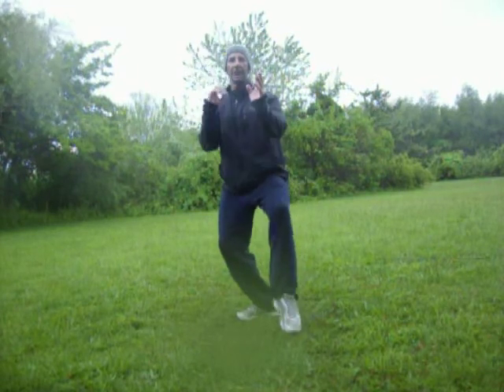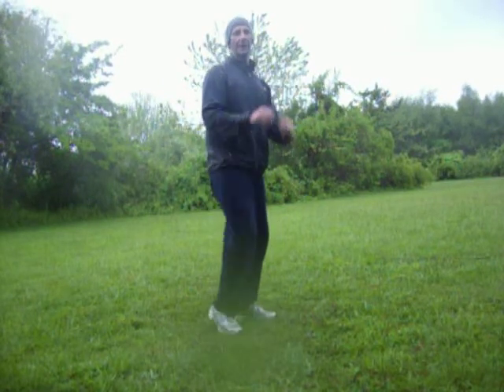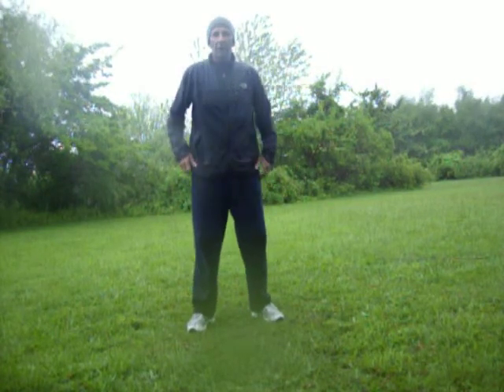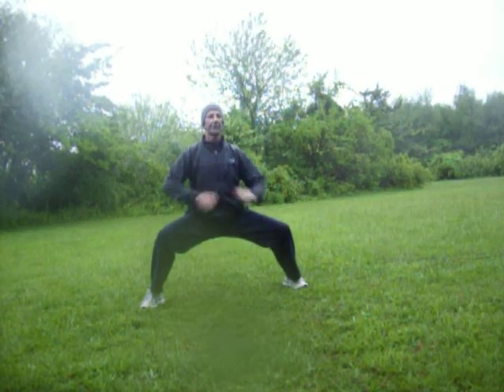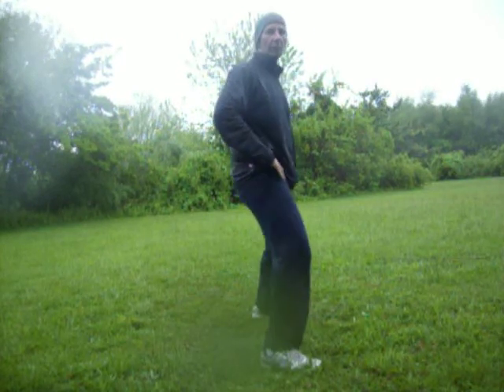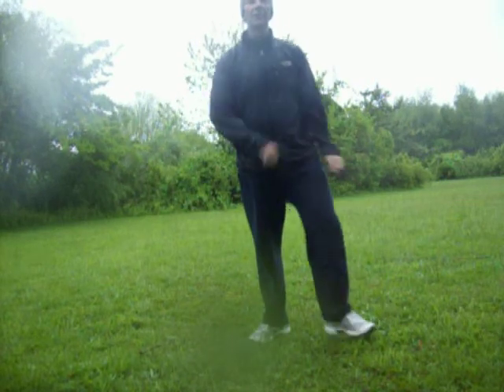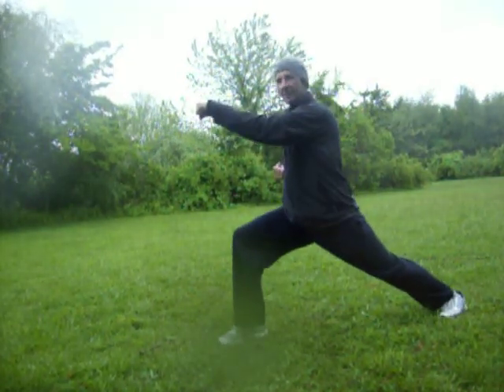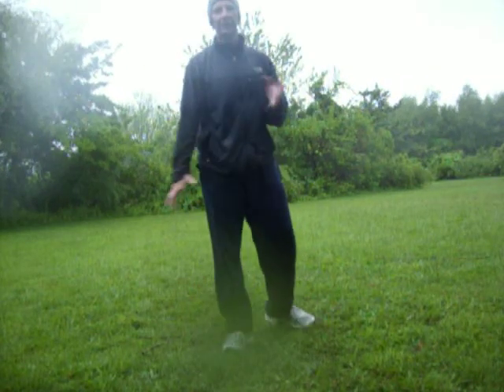Basic Stances 2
Cat stance,  Center punching, etc.